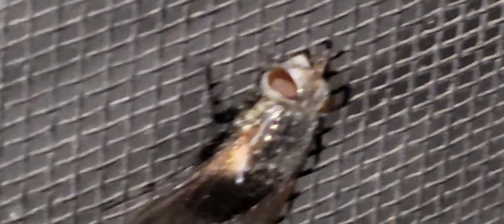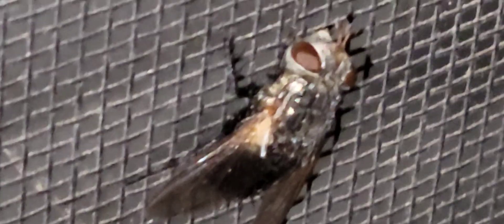lighting in tulsa